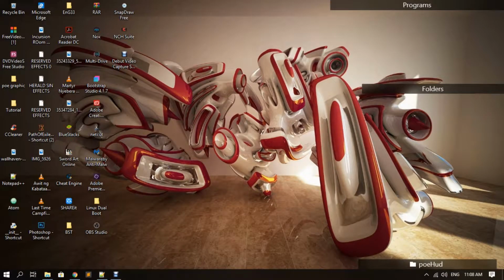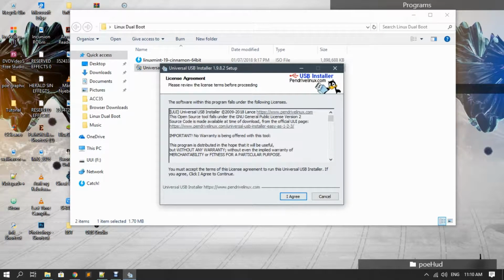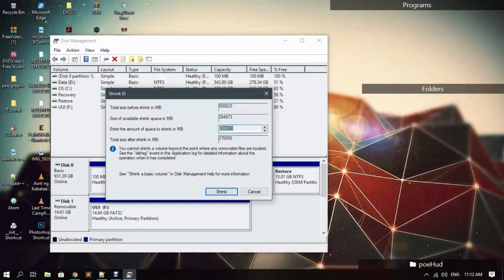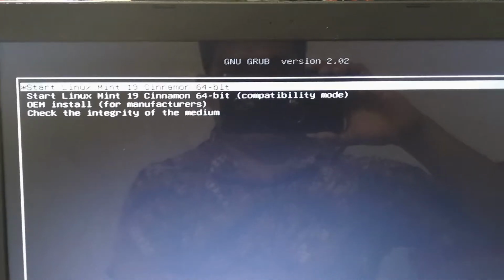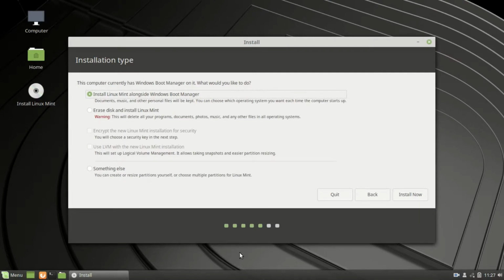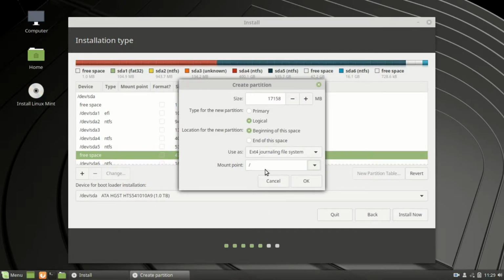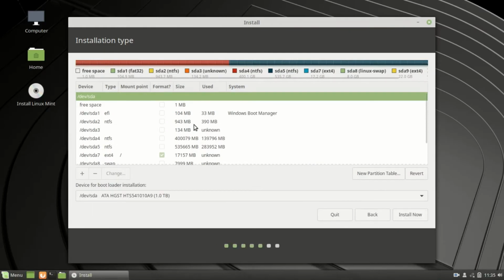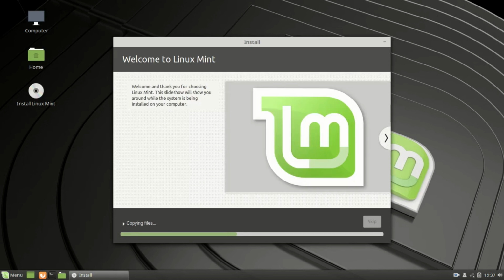Tutorial - Linux Mint Installation via Dual Boot on Windows 10